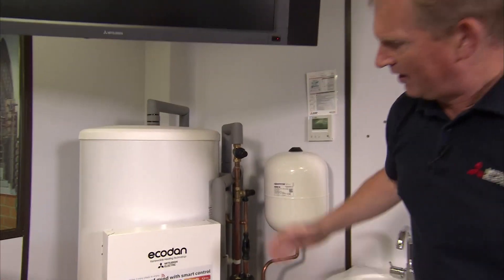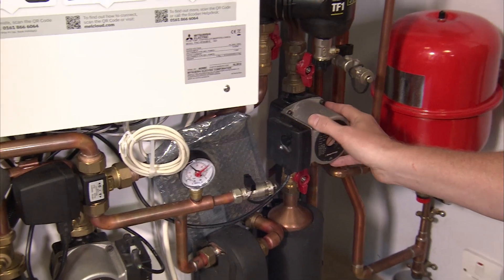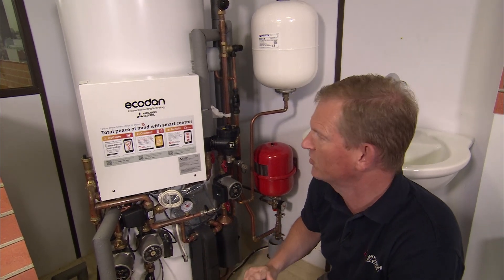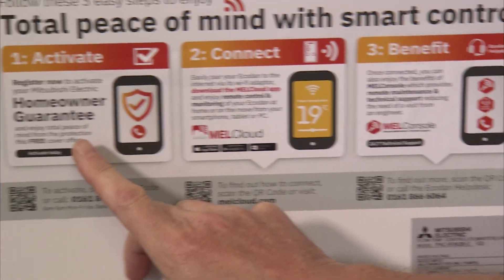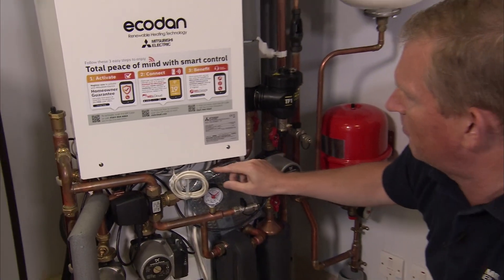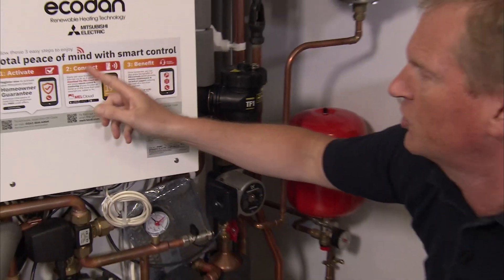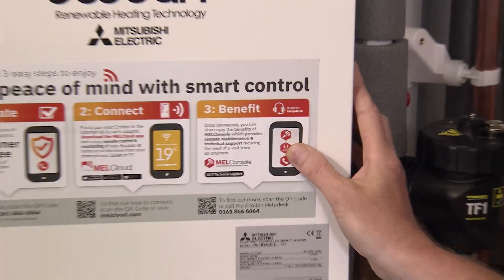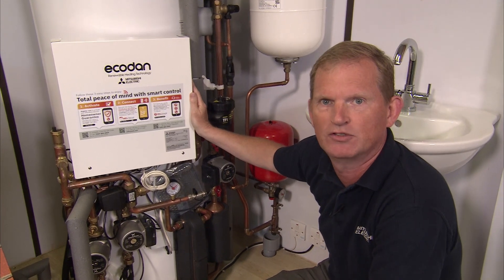Ecodan Pre Plumbed Cylinder explained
Mitsubishi Electric's pre-plumbed cylinder saves time and money compared to a stand alone system and also now comes with free Wi-Fi connection for smart control and peace of mind.